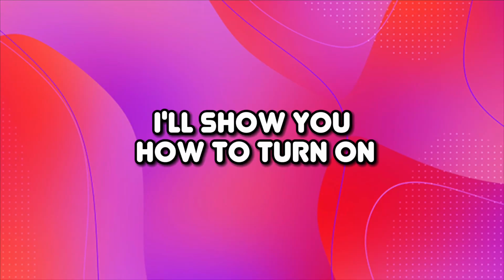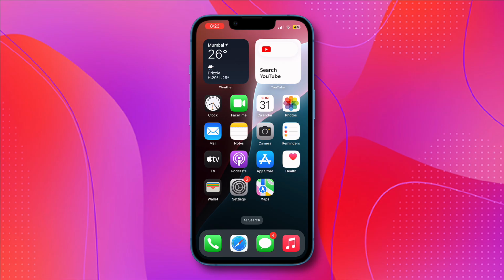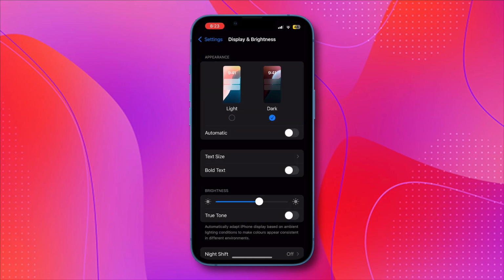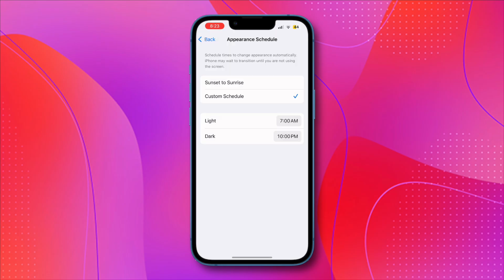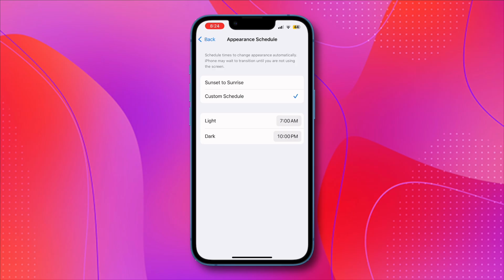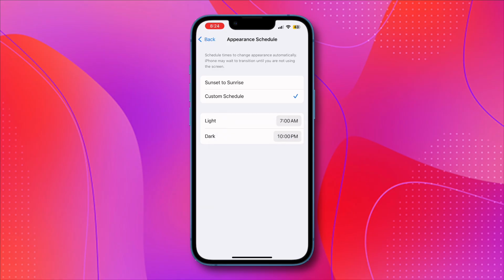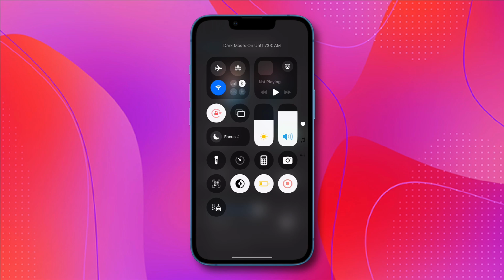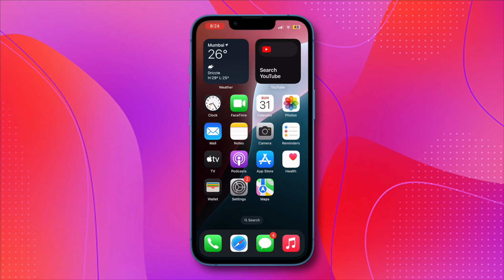How To Turn On Dark Mode On iPhone (2025)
Easily enable Dark Mode on your iPhone in 2025 with this quick guide. Learn step-by-step how to switch your iPhone to Dark Mode for a better viewing experience.